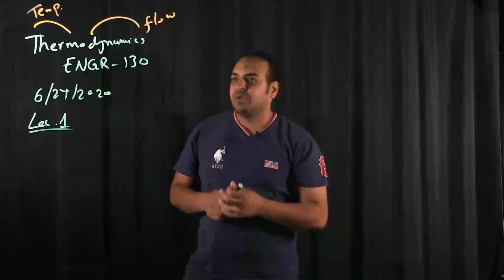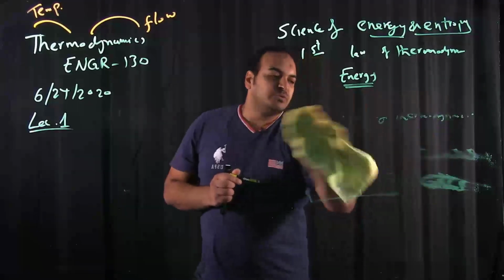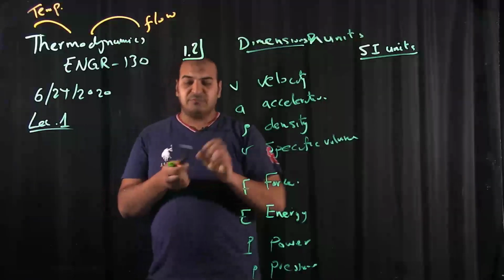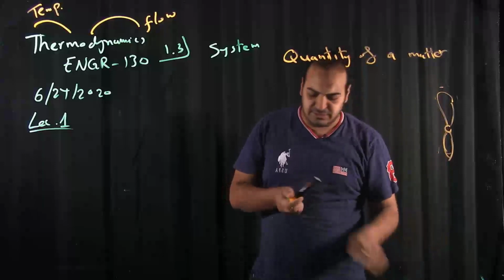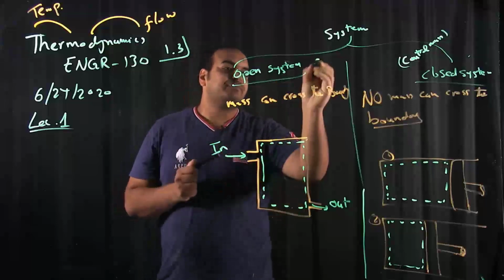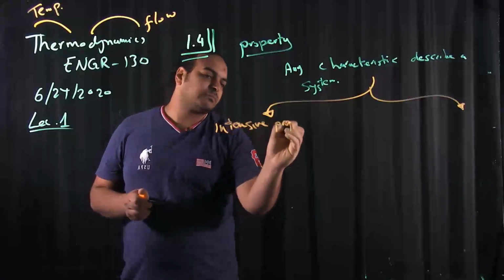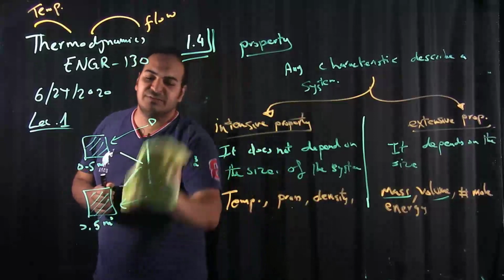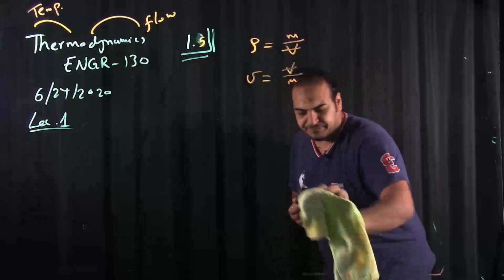Lecture 1: Introduction to Thermodynamics